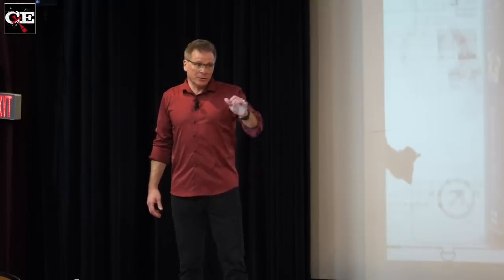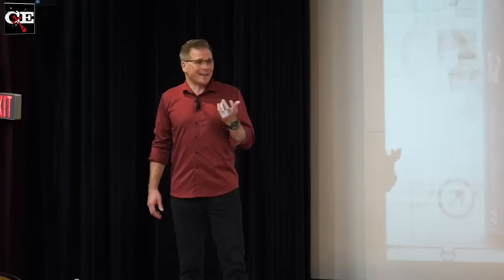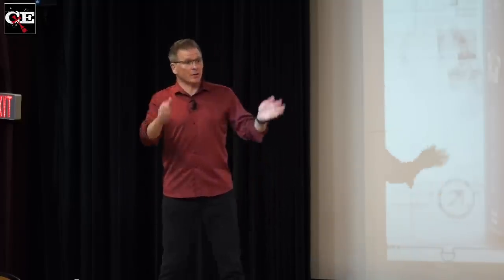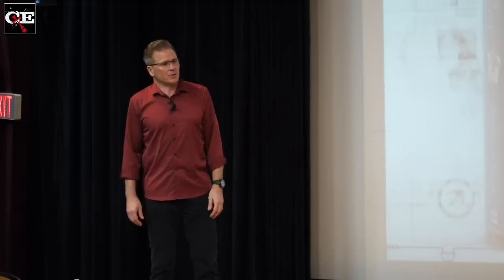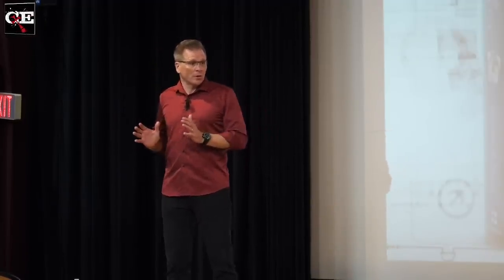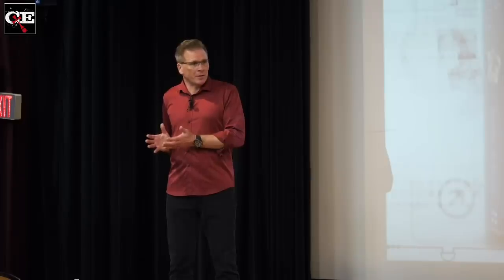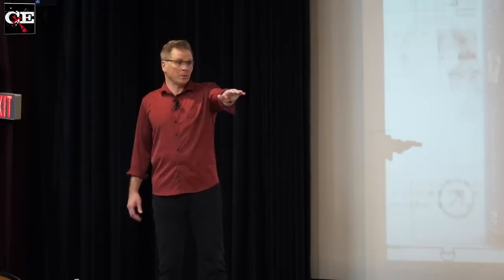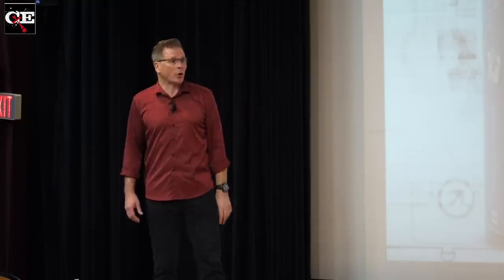Can’t morality be explained by evolution?